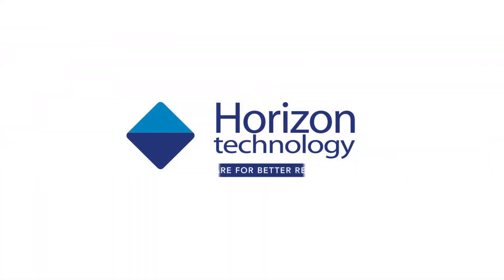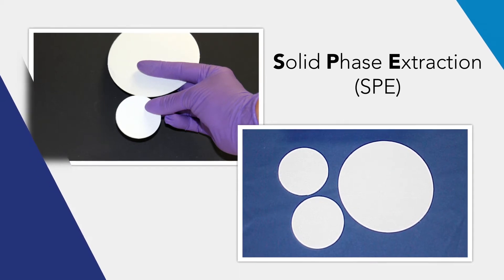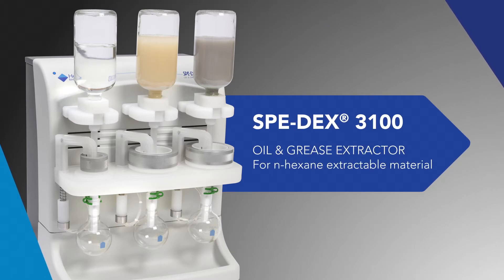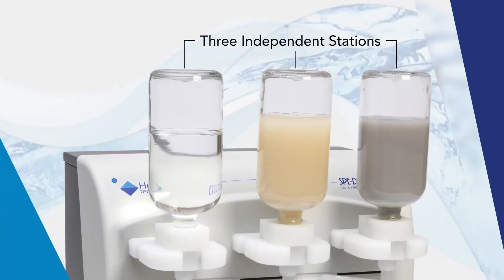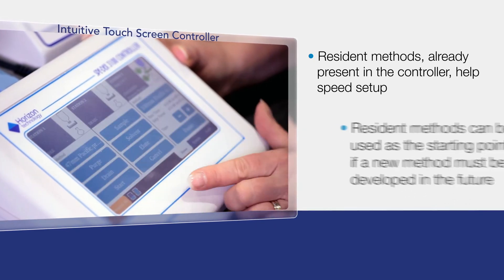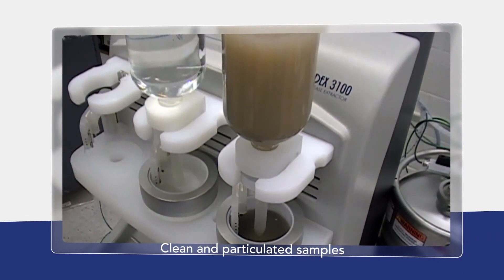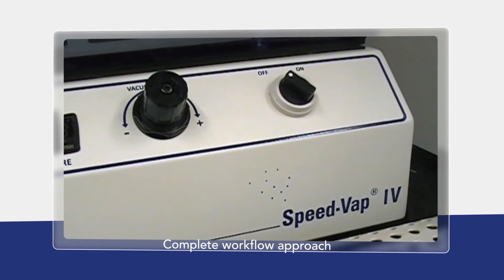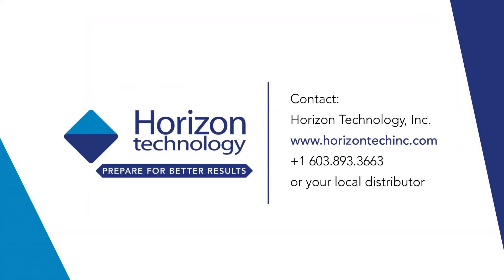SPE DEX 3100 Oil and Grease Extractor from Horizon Technology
The new SPE-DEX 3100 Oil and Grease Extractor
- Fully compliant with regulatory methods such as US EPA method 1664B, ISO 11349, and Standard Methods 5520G
- Uses the original sample bottle to dispense the sample and automatically rinses it
- Simple to operate with touch-screen controller and on-board methods
- Disks and bottles of various sizes accommodated for best match with laboratory needs
- Handles all types of samples with reliable operation
- Bench-top design, frees up hood space